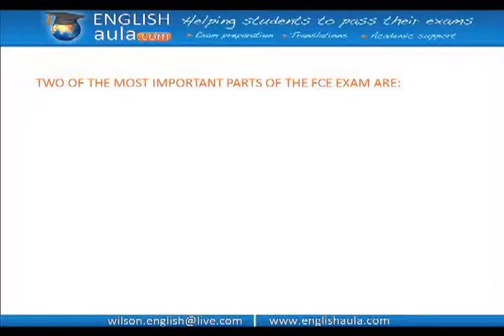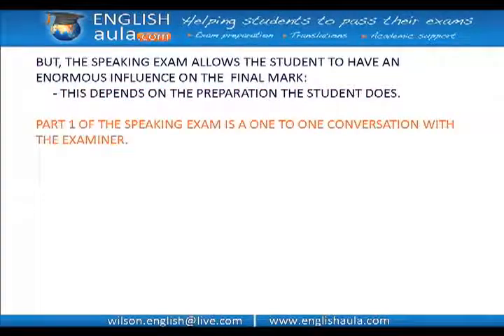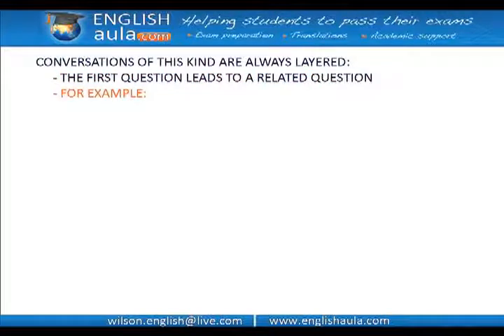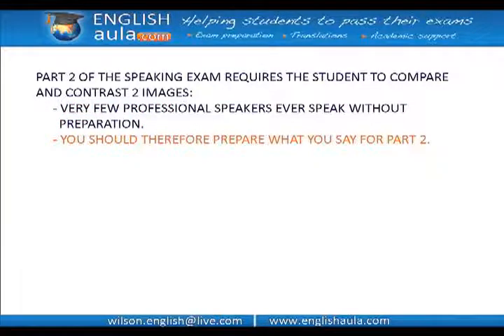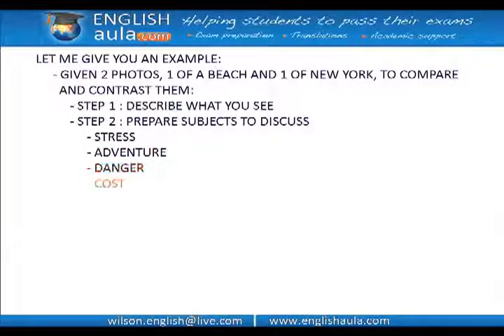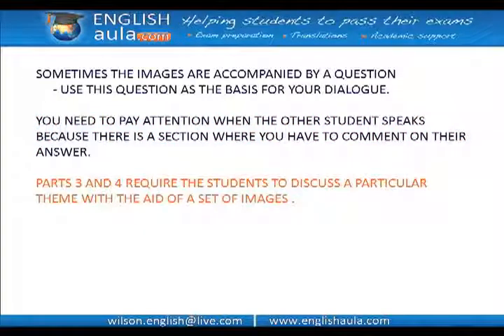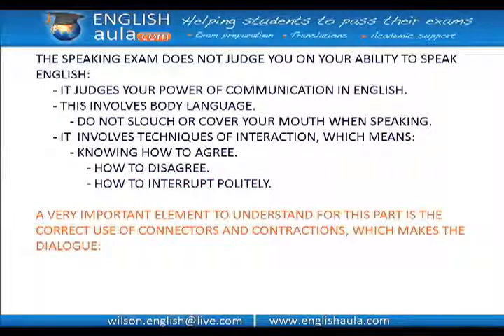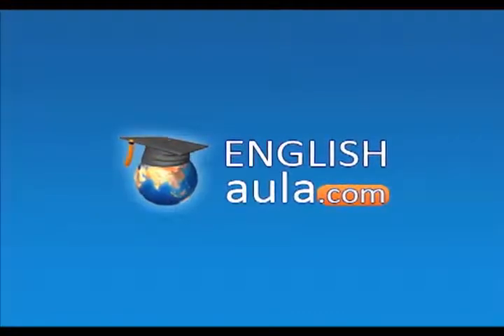FIRST CERTIFICATE FCE EXAM SPEAKING